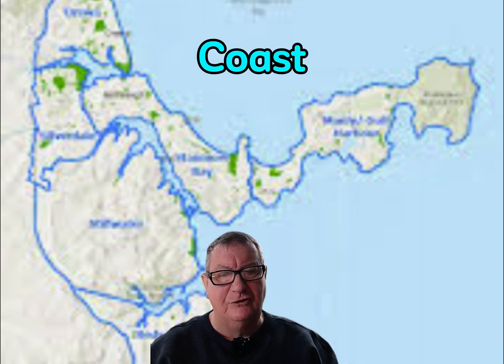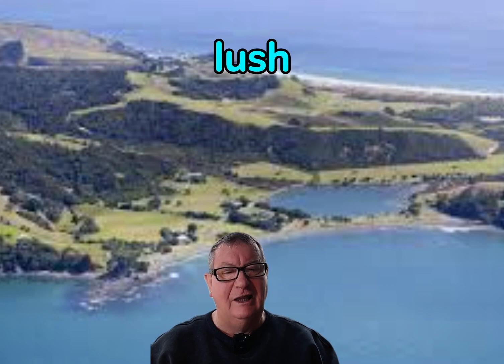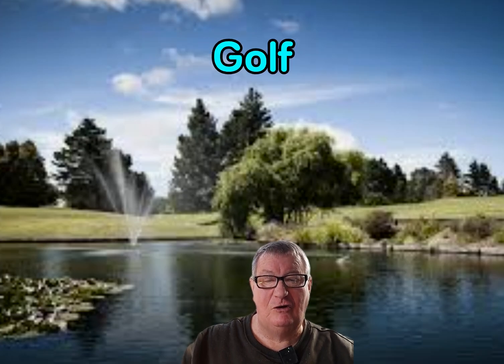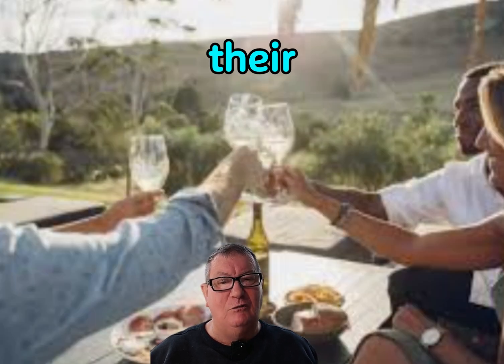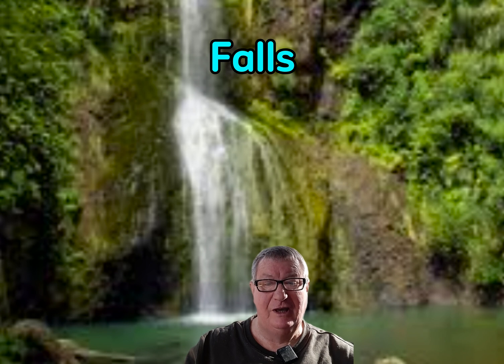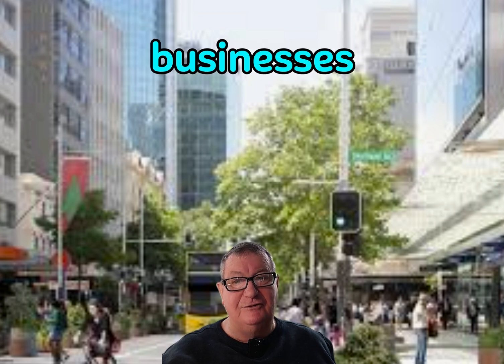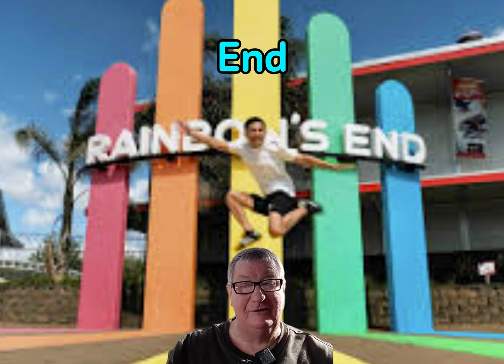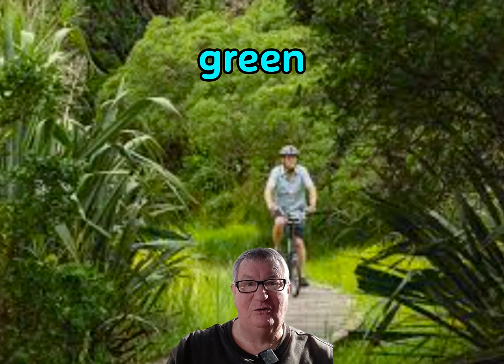Revealing Auckland's Must-See Spots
Embark on the ultimate Auckland city tour from Rodney to Takanini! Discover all the must-see spots in Auckland in this comprehensive tour.

Join us on the ultimate Auckland City Tour, showcasing the best sights and attractions from Rodney in the north to Takanini in the south, and from Howick and Waiheke Island in the east to Piha in the west. Experience Auckland like never before as we dive into its rich history, vibrant culture, and stunning natural beauty. From iconic landmarks like the Sky Tower to hidden gems like Kitekite Falls, this comprehensive guide has it all.

🚀 Don't miss out on this unforgettable journey through Auckland's most breathtaking locations!
*Rodney: Orewa Beach, Hibiscus Coast, Warkworth, Matakana, Goat Island, Tawharanui Regional Park
* Howick: Historical Village, Eastern Beach, Botany Town Centre, Cockle Bay, Pakuranga Golf Club, Lloyd Elsmore Park
* Waiheke Island: Oneroa Village, Mudbrick Vineyard, Onetangi Beach, Historic Village, Stonyridge Vineyard
* Piha: Piha Beach, Lion Rock, Kitekite Falls, Waitakere Ranges, Arataki Visitor Centre
1*  Auckland Central: Sky Tower, Auckland Art Gallery, Queen Street, Viaduct Harbour, Auckland Domain, Britomart
* Southern Suburbs: Bruce Pulman Park, Takanini Village, Southgate Shopping Centre, Manukau City, Auckland International Airport
* Conclusion

📢 CALL TO ACTION:

Like this video, if you found it helpful!

✍️ Leave a Comment:
Tell us your favourite spot in Auckland or where you'd like us to explore next!